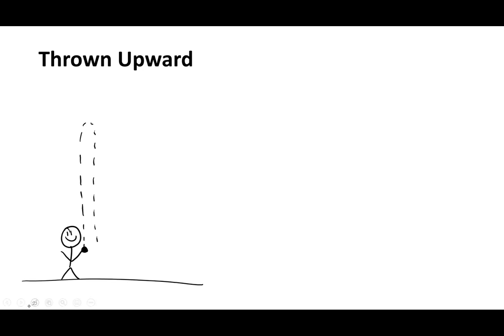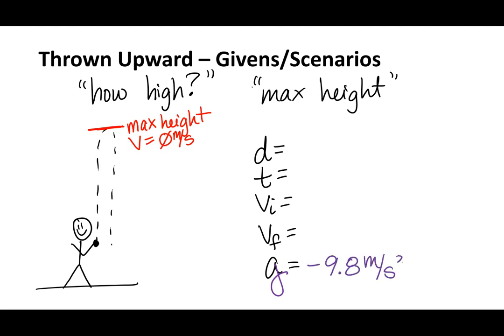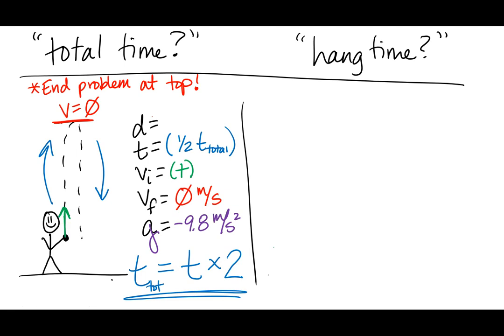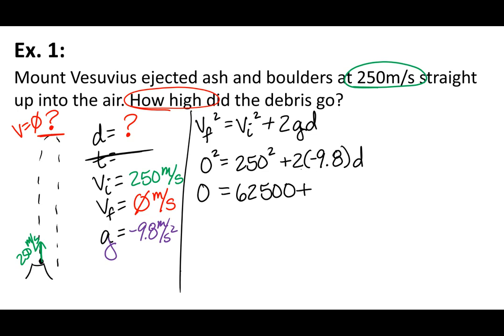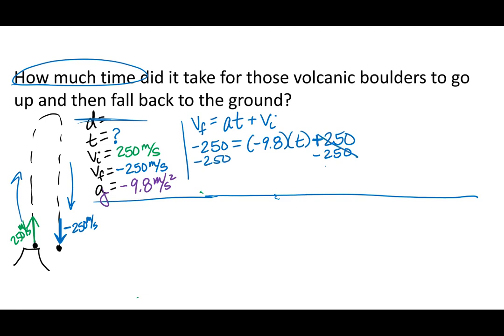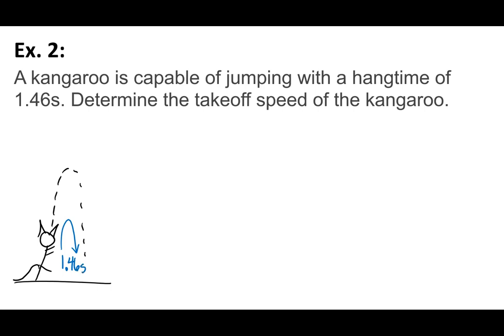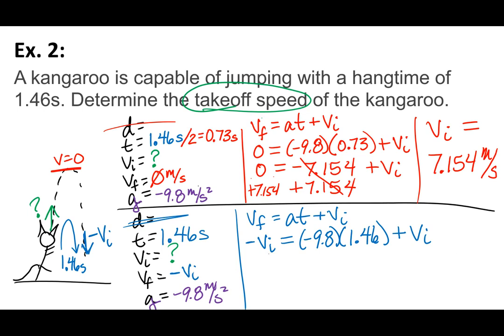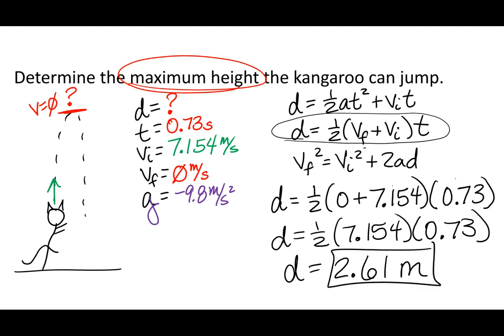Free Fall - Thrown 2021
This video goes through the concepts and math of objects that are thrown upward. It includes multiple math examples with step-by-step math explanations.